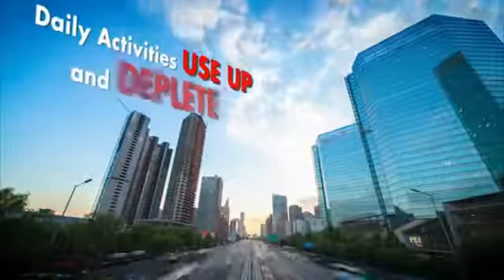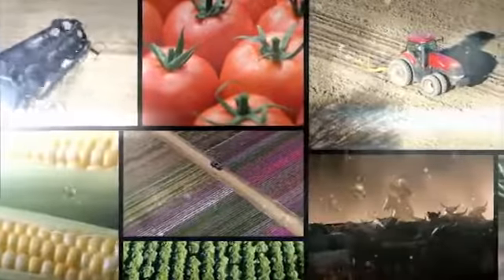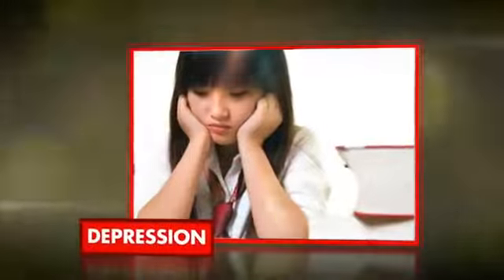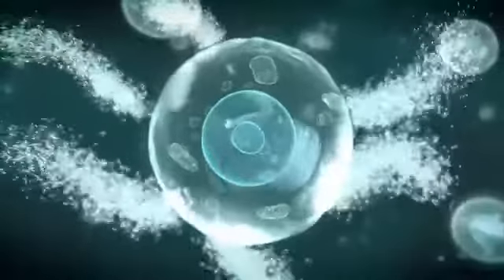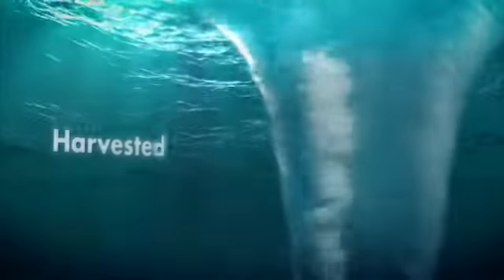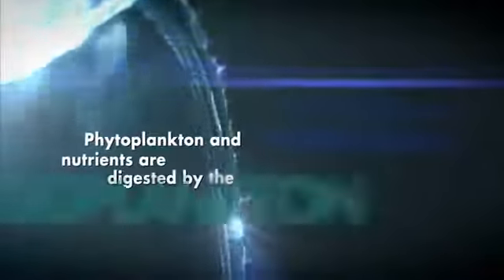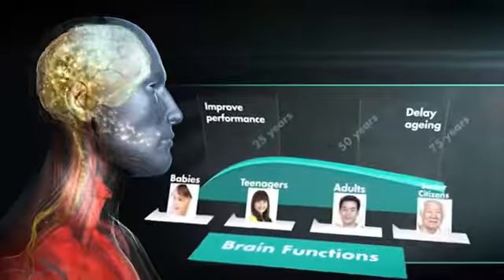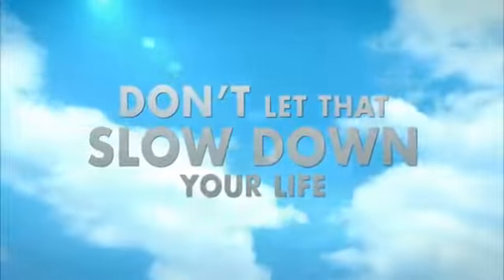Kington Minerale Introduction Video English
Kington ,Minerale , Introduction, Video